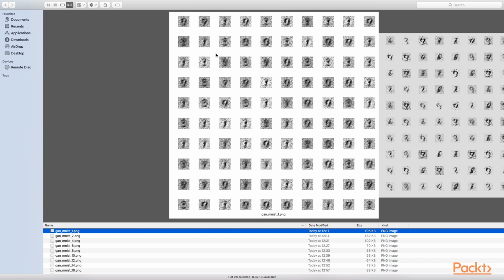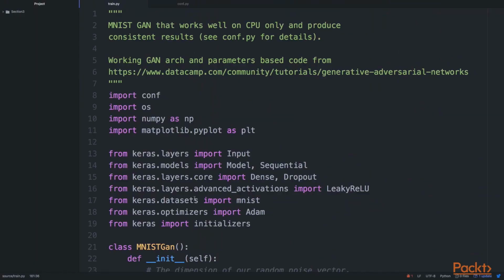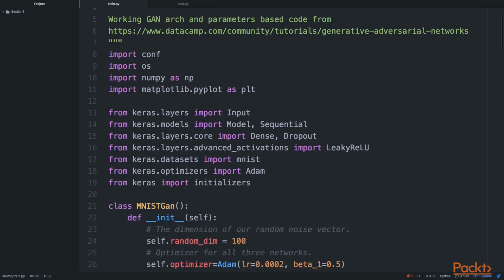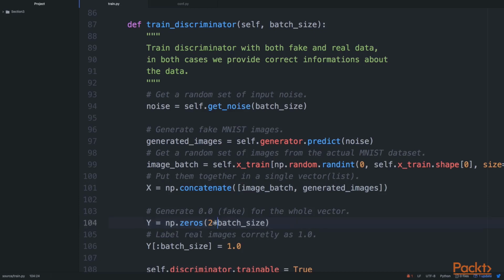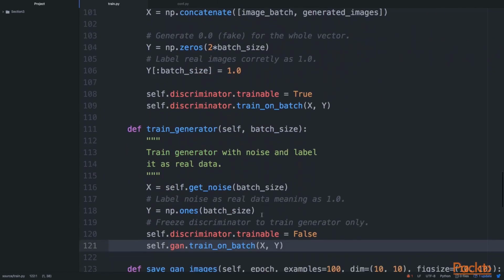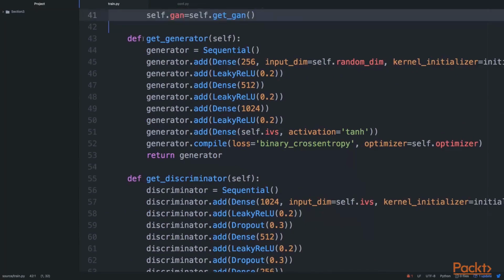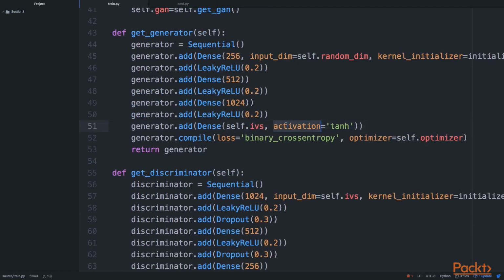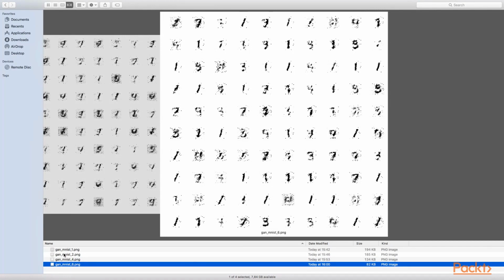10 Building GANs to Learn MNIST Dataset Hands On Deep Learning